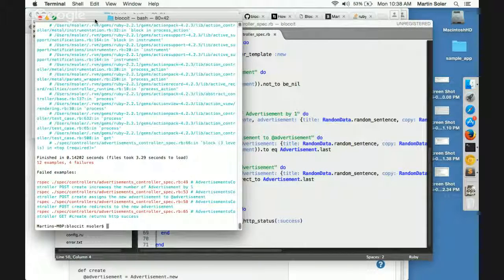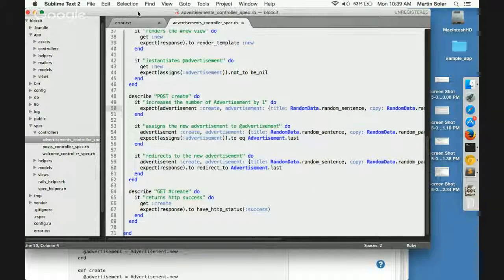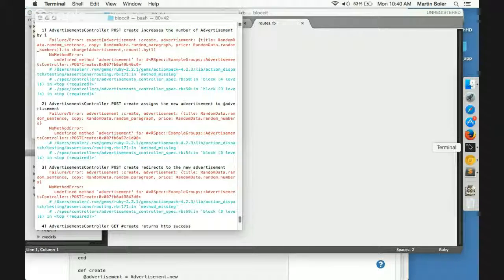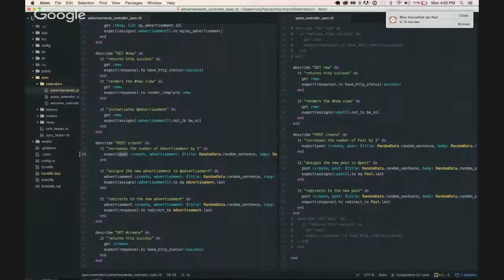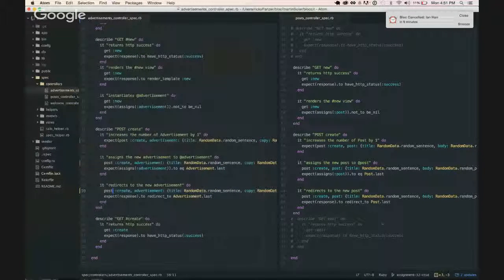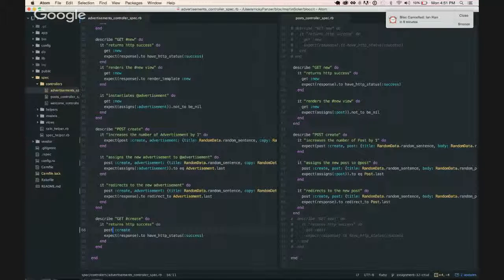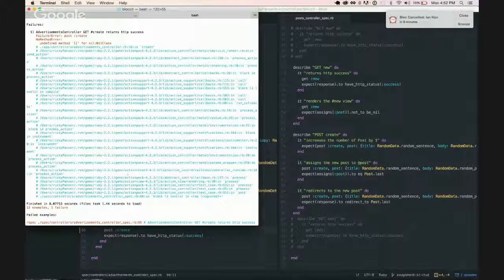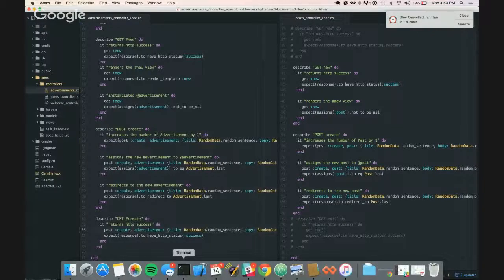Help Forum: NoMethodError: undefined method advertisement'